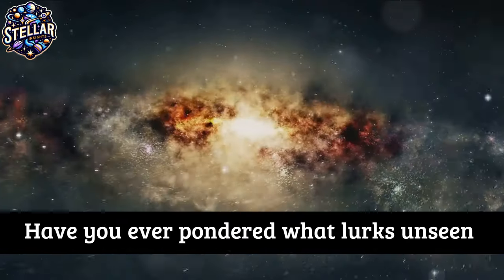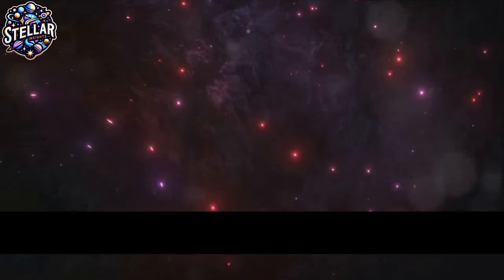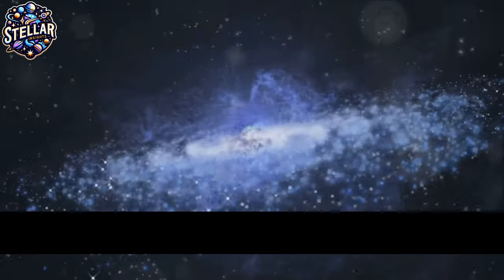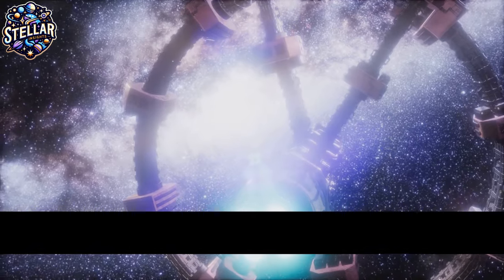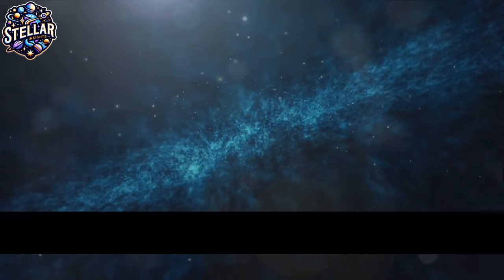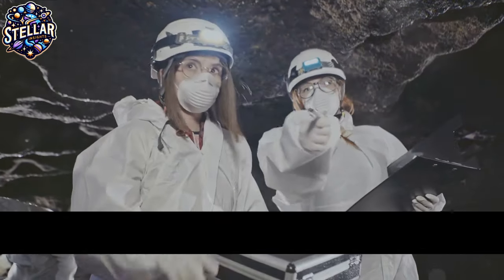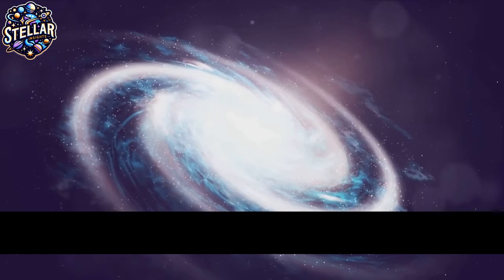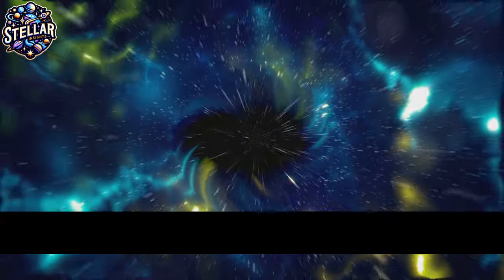Could Dark Matter Be the Missing Piece of the Universe?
Dive into the depths of the cosmos with our journey into the mysterious world of dark matter and unseen cosmic forces. In this video, we explore the elusive nature of dark matter, a substance that constitutes a staggering 85% of the universe's mass yet remains invisible and undetected. We discuss its gravitational influence, the bending of light around galaxies, and its crucial role in the cosmic web's structure. Join us as we delve into the intricacies of dark matter's impact on galaxy rotations, cosmic microwave background radiation, and the large-scale universe structure. This exploration is not just about dark matter but also the unseen cosmic forces that govern everything from the expansion of the universe to the formation of galaxies. These hidden architects of reality may hold the keys to understanding our existence and the universe's most profound mysteries.

Timestamps:

00:00 - Introduction to Dark Matter
00:41 - The Elusive Nature of Dark Matter
01:16 - Dark Matter's Gravitational Influence
02:01 - Probing the Unknown: Discovering Dark Matter
03:01 - Dark Matter in Galaxy Formation
04:04 - Gravitational Lensing and Dark Matter
06:10 - The Future Implications of Dark Matter